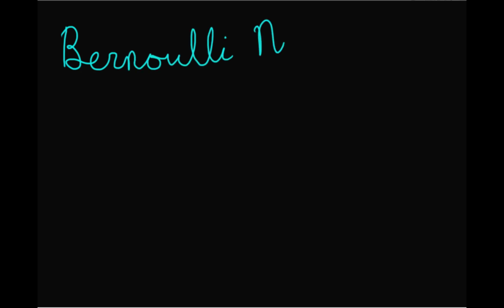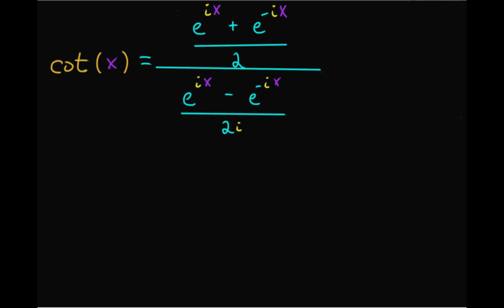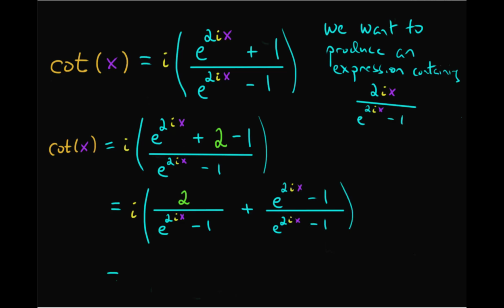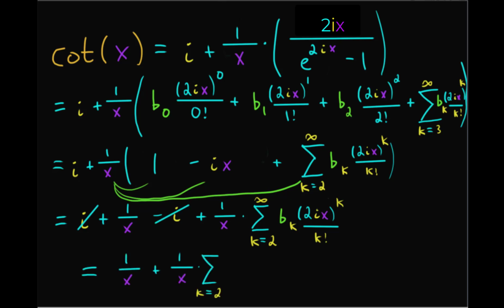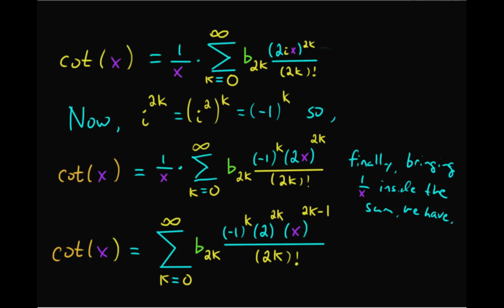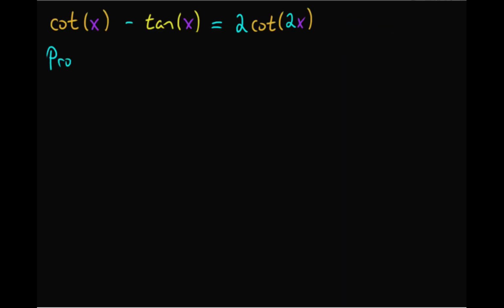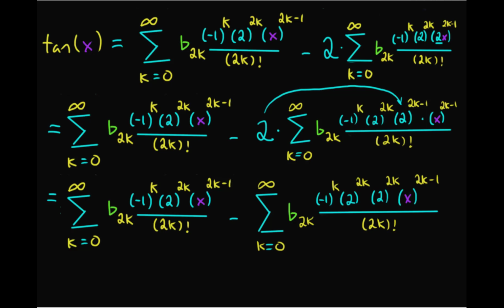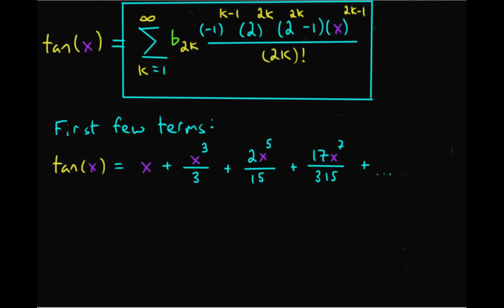Bernoulli Numbers, Cotangent, and Tangent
Derivation of the Taylor Series for Cotangent and Tangent functions with Bernoulli Numbers